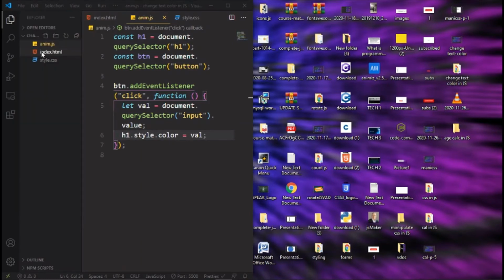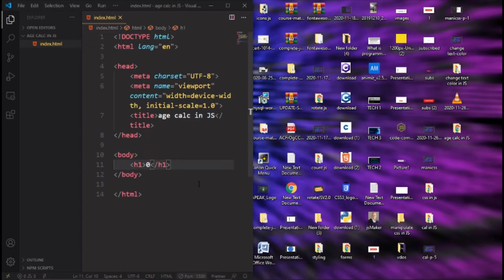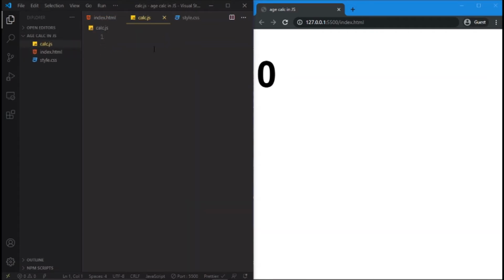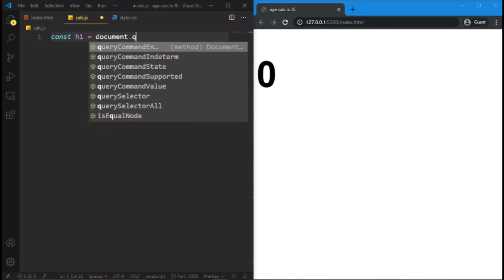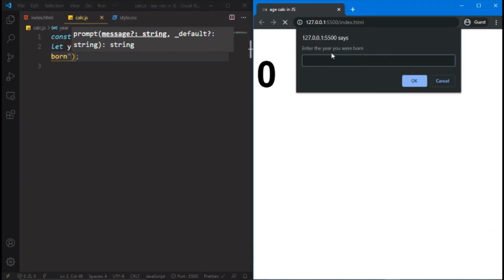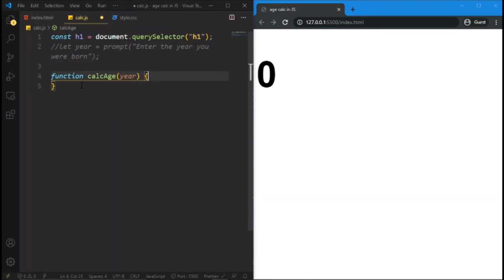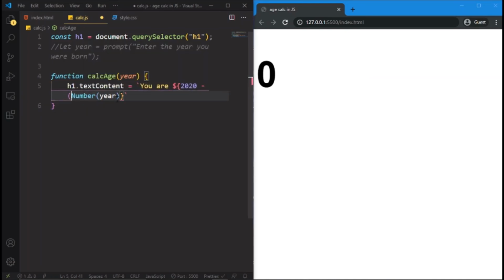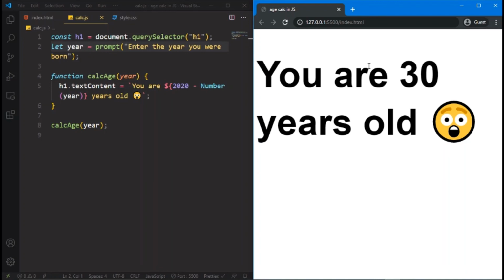How to make a Age calculator in JS